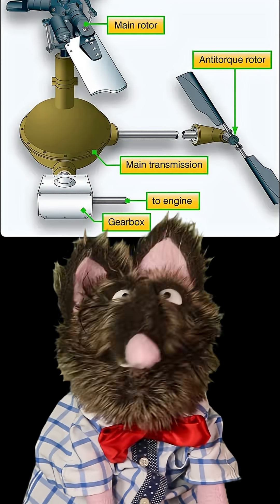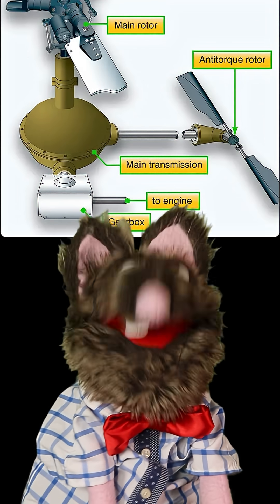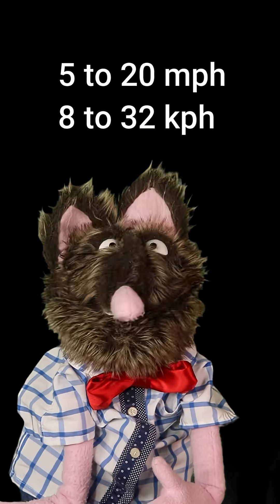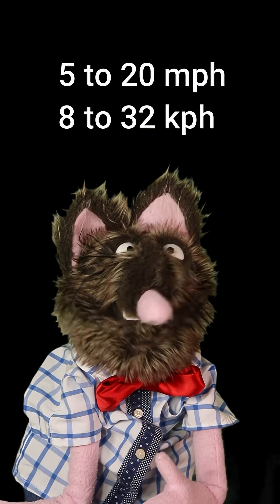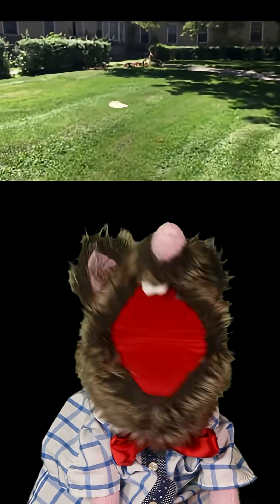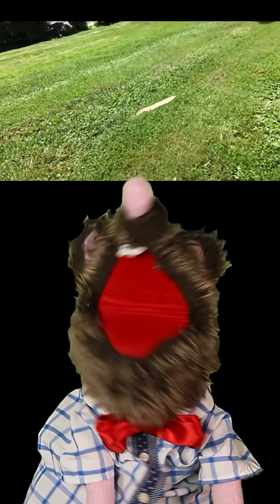How to land your Helicopter without an engine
Helicopters can't Glide can they?